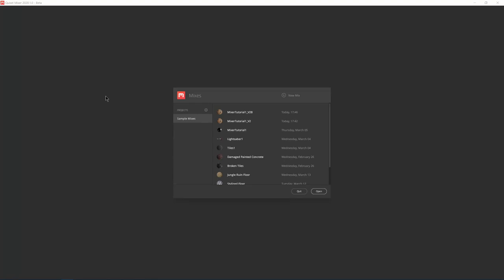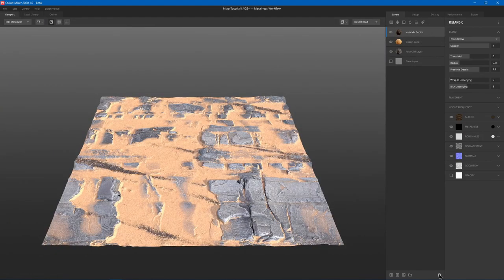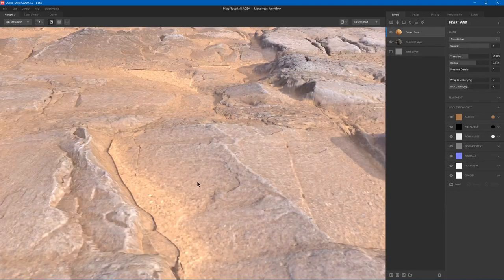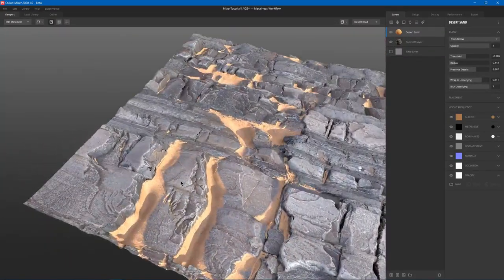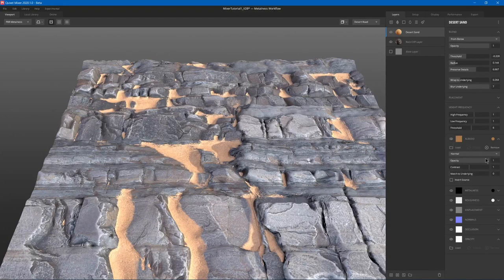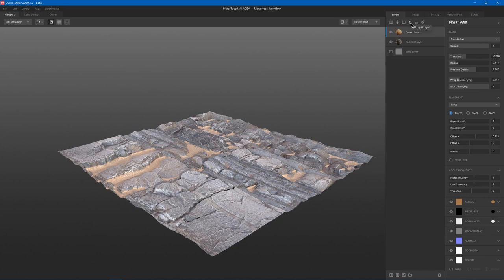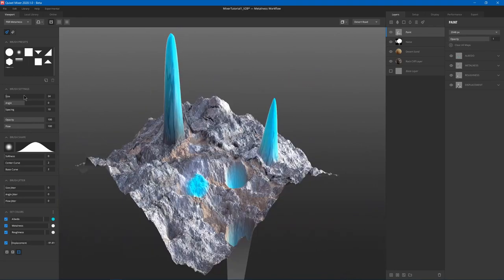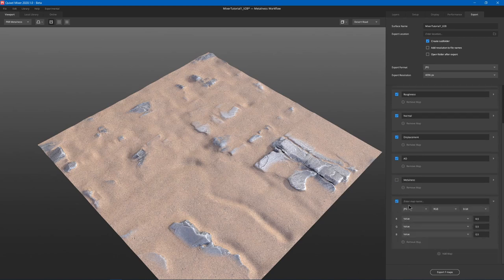Quixel Mixer For Beginners Part 1: The Interface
Quixel Mixer allows you to create professional quality textures by mixxing scanned textures, hand painting, and procedural masks. This Quixel Mixer for Beginners video shows the basics of Mixer and its interface.